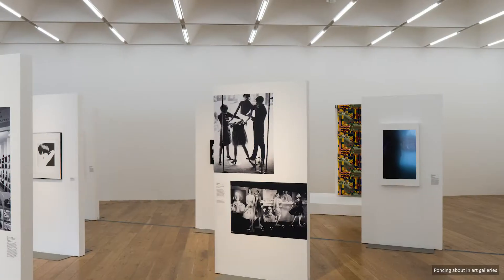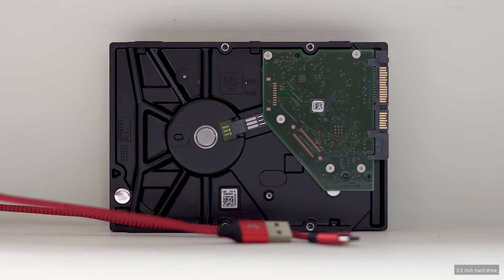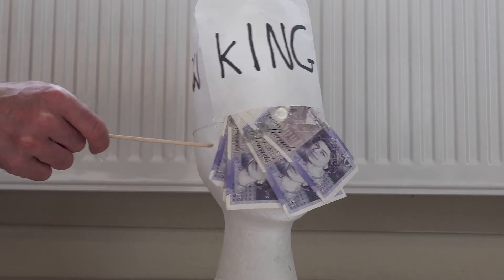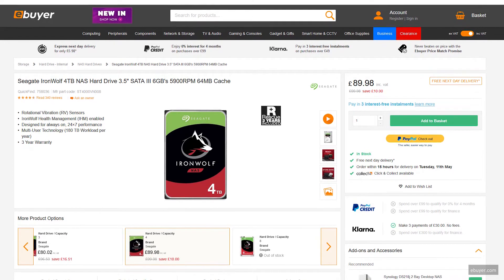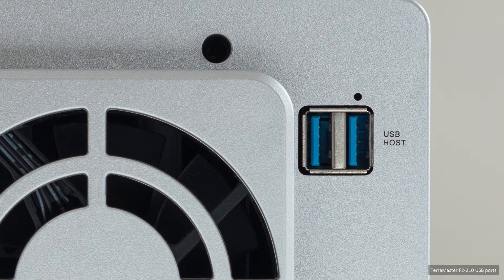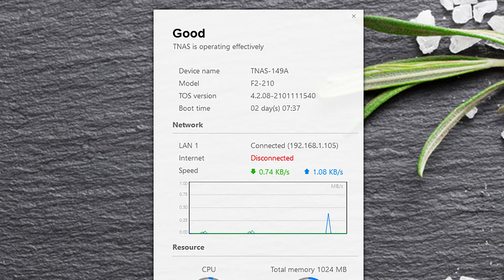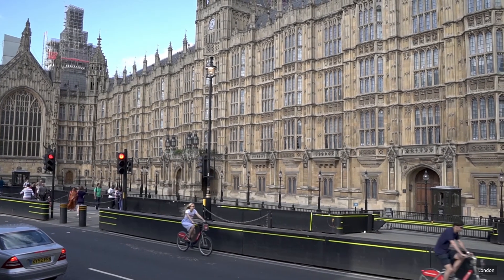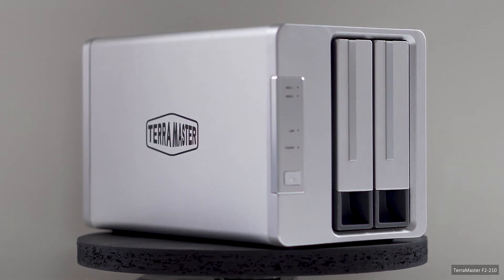TerraMaster F2-210 NAS for Video Editing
Spotify playlist of nearly all the erasedculture videos bonus tracks, Tarquin claims it’s a musical education: